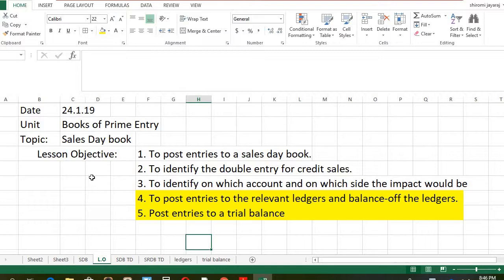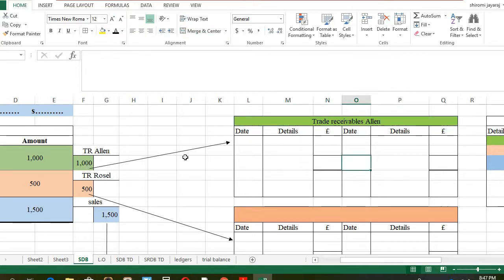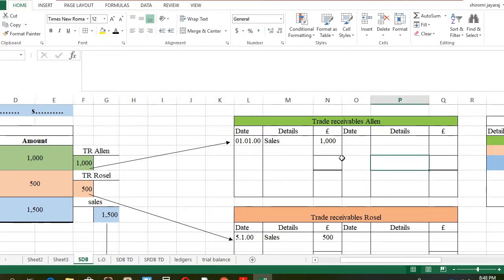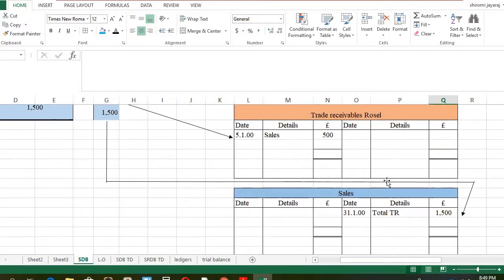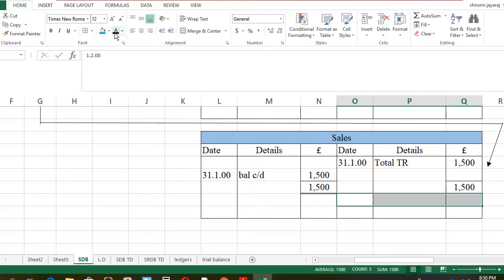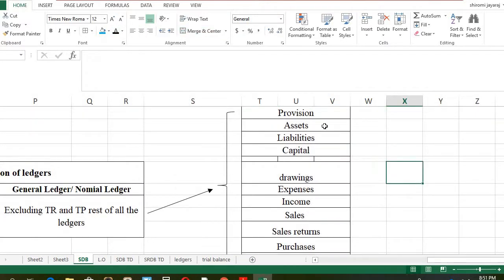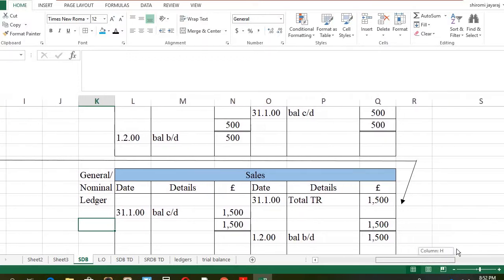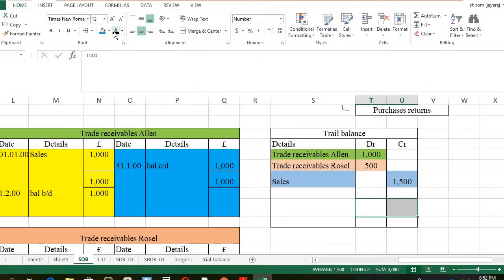Sales day book and balancing off ledgers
Unit: Books of Prime Entry
Topic: Sales Day book
Lesson Objectives:
1. To post entries to a sales day book.
2. To identify the double entry for credit sales.
3. To identify on which account and on which side the impact would be
4. To post entries to the relevant ledgers and balance-off the ledgers.
5. Post entries to a trial balance.